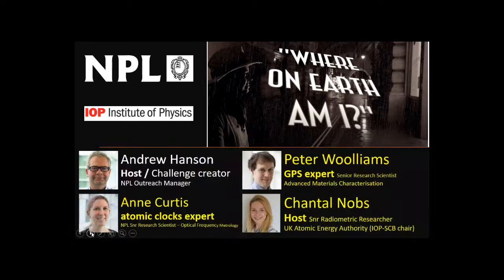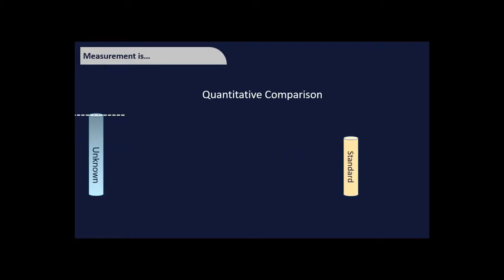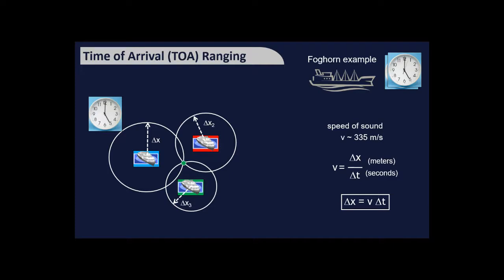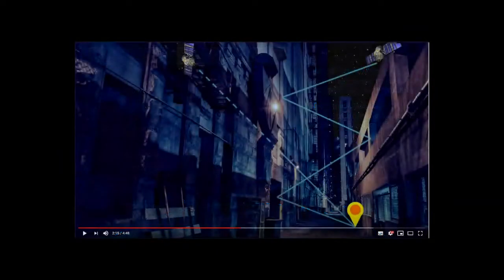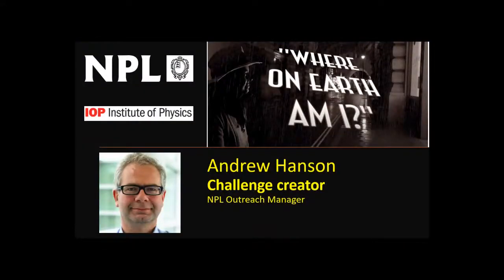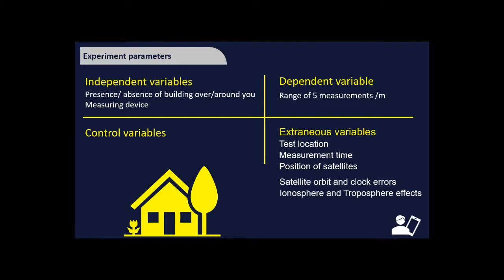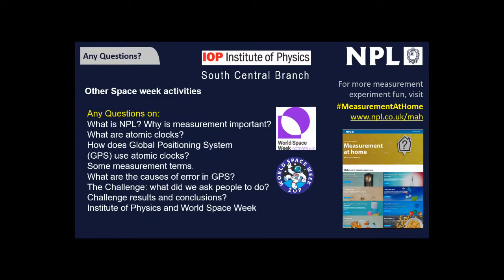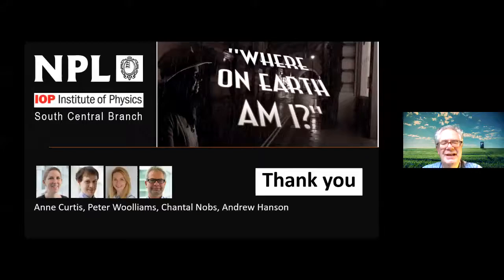Measurement at Home - Where on Earth Am I? Live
NPL's Andrew Hanson, Anne Curtis and Peter Woolliams discuss atomic clocks and GPS

00:00 - Andrew Hanson introduces us to the talk
10:00 - Anne Curtis talks atomic clocks
17:30 - Peter Woolliams discusses GPS
28:20 - Andrew talks about the Measurement at Home challenge - Where on Earth Am I?
39:25 - Q&A

Visit npl.co.uk to find out more about the science discussed here, and to take part in our Measurement at Home challenges.